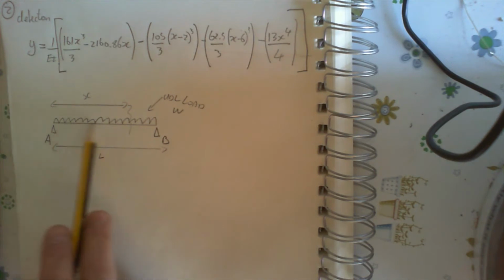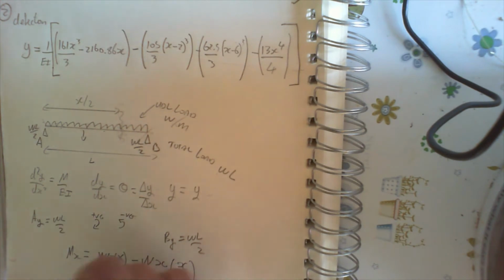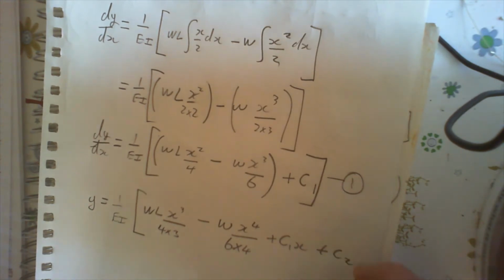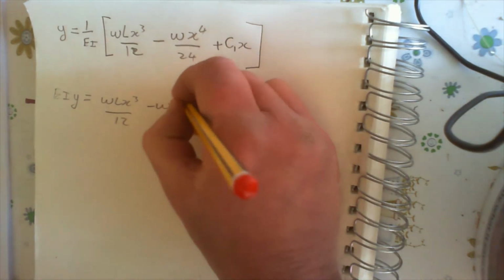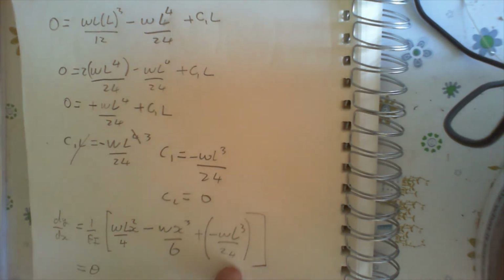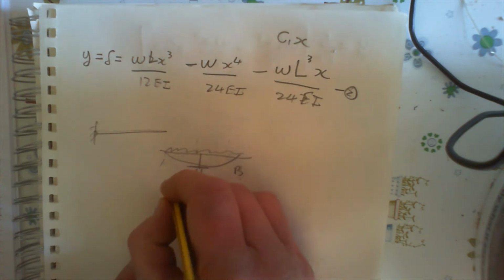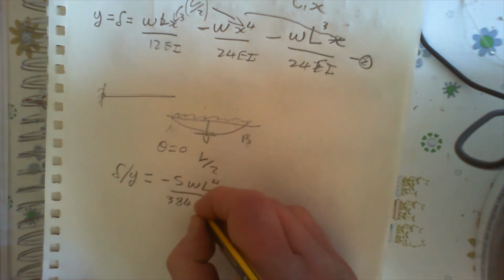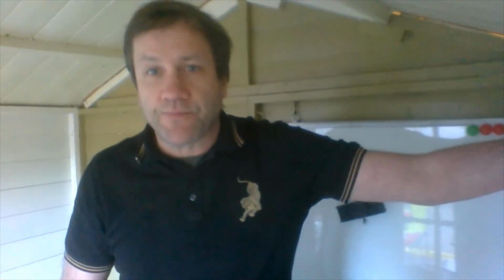Advanced Statics Lecture 5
More general look at Macualay's Method